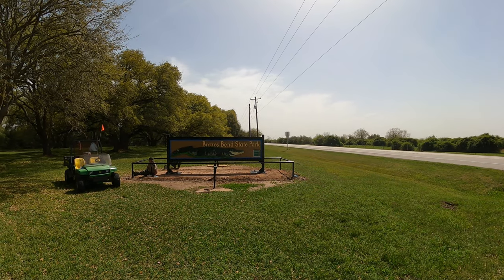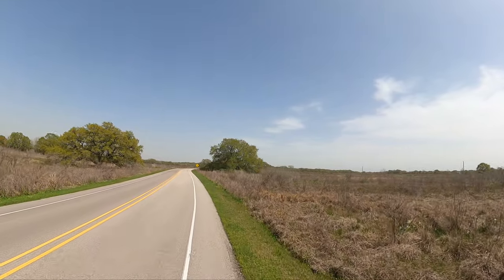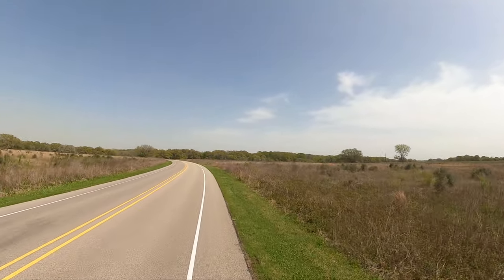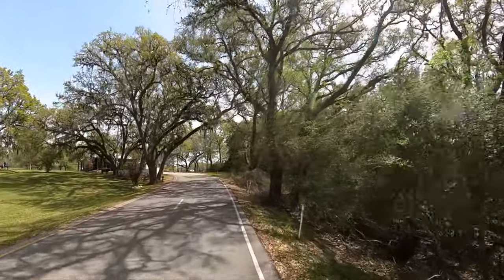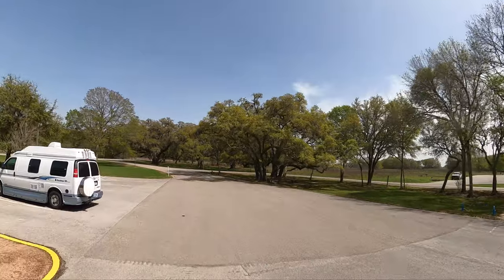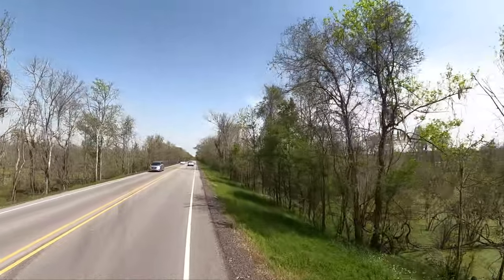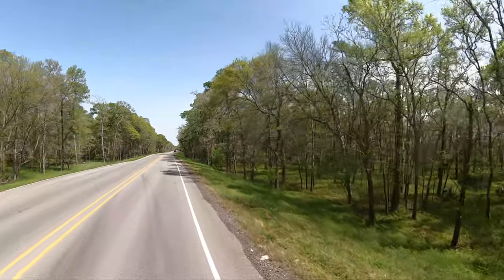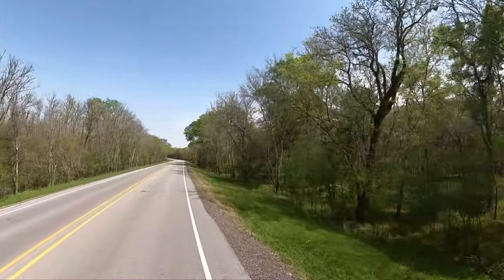Virtual Tours Texas State Parks | Brazos Bend State Park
In my travels through the many Texas State Parks, Brazos Bend State Park is one my all time favorite parks to visit! There is so very much going on at Brazos Bend State Park there is something for everyone. Most notable is the large number of alligators that live in the swampy lakes.
In this video I hop onto my high speed mobility scooter and take you on a virtual tour of all the paved roads in Brazos Bend State Park. Thanks to the GoPro Hero 9 stabilization and horizon lock this video truly puts you into the ride through Brazos Bend State Park.
Come along with us as we explore Brazos Bend State Park!